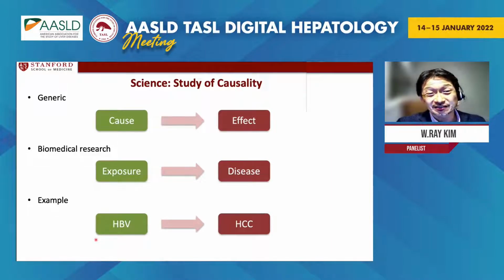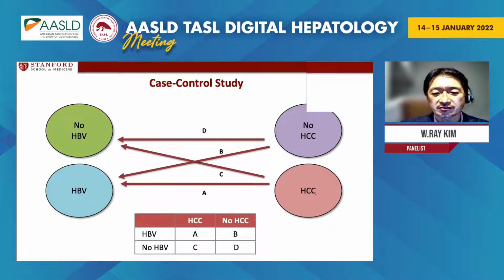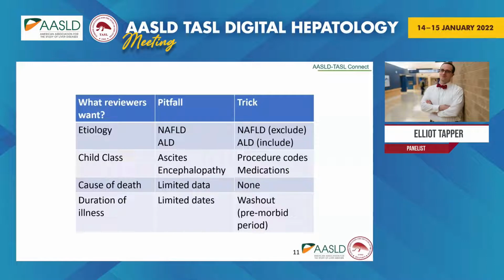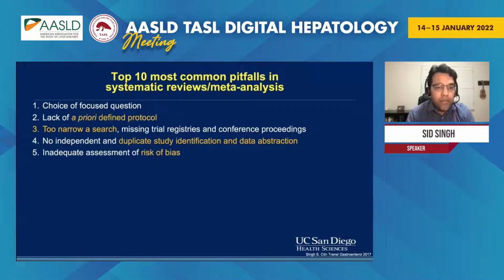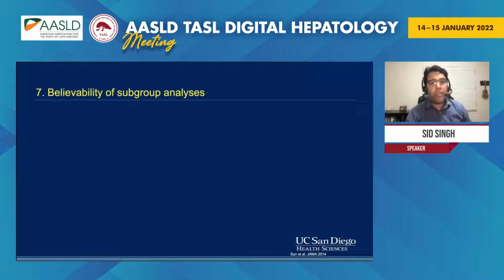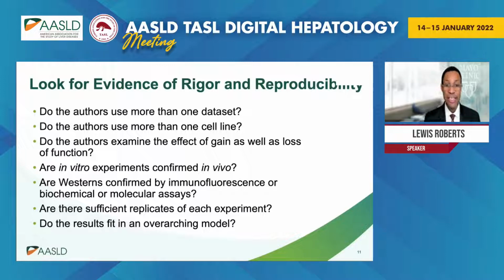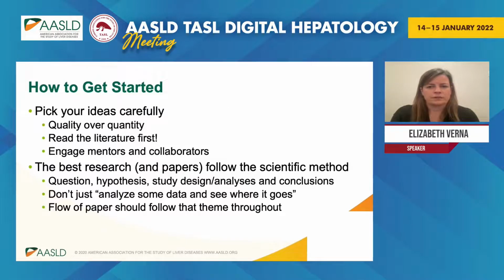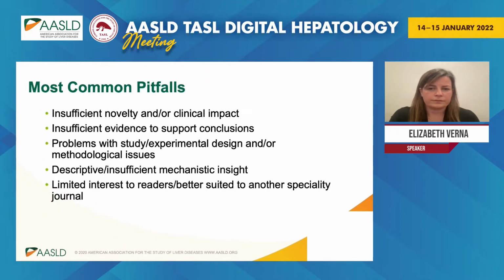Principles of Observational Studies